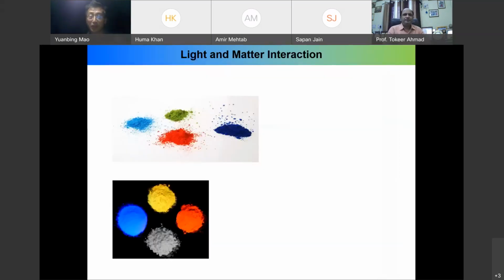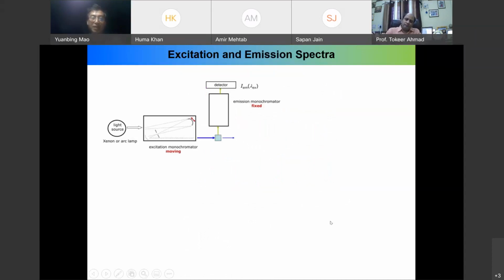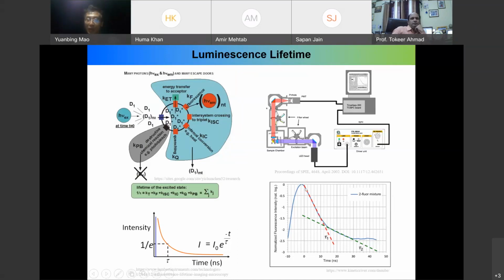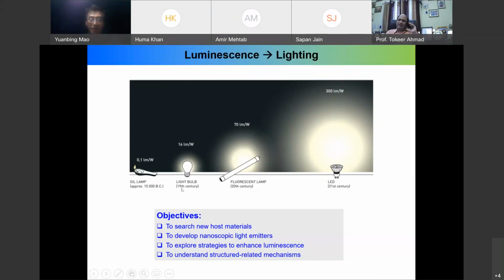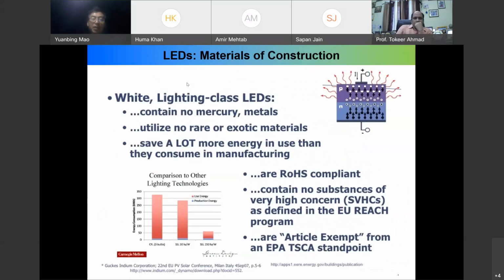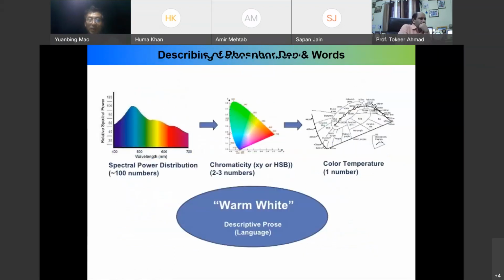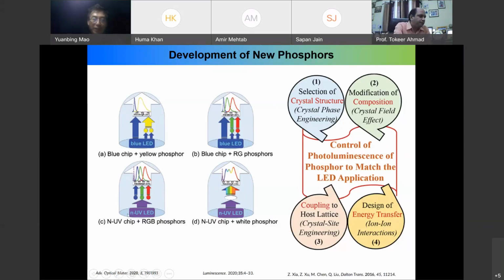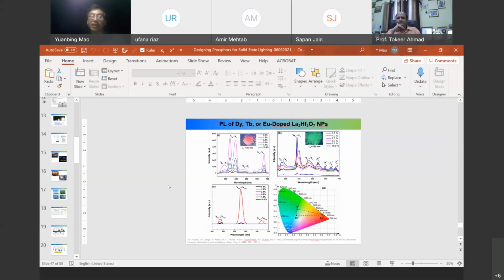Indo-US Webinar & Lecture Series at JMI-2021: Special Lecture-7 by Prof. Yuanbing Mao IIT Chicago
The Department of Chemistry, JMI, New Delhi organized a Grand 9 days long Indo-US Webinar (2 days from June 1-2, 2021) & Lecture Series (7 days from June 3-9, 2021) on Advanced Functional Materials for Renewable Energy Application under the aegis of SPARC scheme of Ministry of Education, Govt. of India. The aim of the Indo-US Webinar & Lecture Series was to highlight the utilization of advanced functional nanomaterials to resolve the current burning issues majorly on hydrogen/green/renewable energy and environmental remediation. The Webinar gathered a mini galaxy of eminent scientists. The Webinar was inaugurated and presided over by Prof. Najma Akhtar, Hon’ble Vice Chancellor, JMI. Vice Chancellor has highly appreciated the initiative taken by the Department to gather renowned dignitaries as speakers in this Webinar as well as appraised the efforts of faculty members for quality research and academic outputs. Scientific address was given by an extremely distinguished and renowned scientist Prof. D.D. Sarma, IISc Bangalore. He emphasized upon the need to adopt an interdisciplinary approach towards the design and development of Advanced Functional Materials. The Convener, Prof. Tokeer Ahmad presented the Indo-US Webinar Report and introduce the speakers. Prof. Nahid Nishat, Head, Department of Chemistry presented the welcome address, Prof. Seemi Farhat Basir, Dean, F/o Natural Sciences presented the faculty remarks and Dr. Nazim Husain Al-Jafri, Registrar, JMI presented the administrative remarks about the structure and growth of Jamia Millia Islamia. The plenary lecture was given by notable scientist of the country Prof. D. D. Sarma and the 6 keynote lectures were delivered by eminent speakers Prof. A. K. Ganguli from IIT Delhi, Prof. Arun Chattopadhyay from IIT Guwahati, Prof. A.K. Tyagi from BARC Mumbai, Prof. K.V. Ramanujachary from Rowan University, Prof. Sarbajit Banerjee from Texas A&M University, Prof. Yuanbing Mao from Illinois Institute of Technology, Chicago, USA. A huge number 1540 participants including UG, PG & PhD students and faculty members were registered for the Indo-US Webinar and Lecture Series. The valedictory address for the two days webinar was given by Prof. A.K. Ganguli & Prof. K.V. Ramanujachary who congratulated the organizers for making the event a grand success. The Lecture Series started and continued during June 3-9, 2021 where special lectures were delivered by foreign speakers Prof. Sarbajit Banerjee and Prof. Yuanbing Mao on different aspects of advanced nanomaterials for device fabrication, energy generation and storage. All the lectures were well enjoyed and conscientiously attended by the participants which is reflected by receipt of over 1000+ feedbacks from the participants. The final valedictory address at the end was given by the Dr. Nazim Husain Al-Jafri, Registrar Jamia Millia Islamia as the Chief Guest of the function. The program report and welcome address was presented by Prof. Nahid Nishat, Chairperson & Head, Department of Chemistry. The special address about the program and collaborative research was delivered by the foreign experts and guest of honors of program Prof. Sarbajit Banerjee, Texas A&M University and Prof. Yuanbing Mao, IIT Chicago, USA. The program was conducted by Dr. Ufana Riaz and the formal vote of thank was presented by Prof. Tokeer Ahmad, Convener & Coordinator of Indo-US Webinar & Lecture Series. Prof. Najma Akhtar congratulated the Team of Indo-US Webinar & Lecture Series & the Department of Chemistry for successfully completing this scientific program.